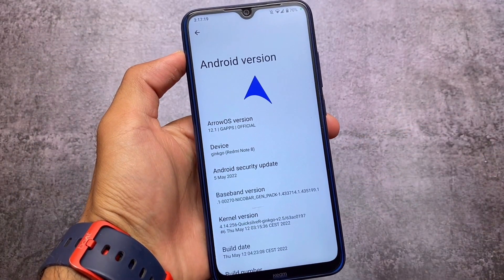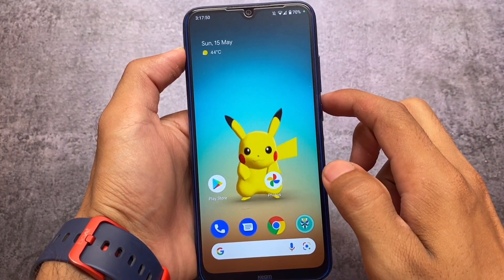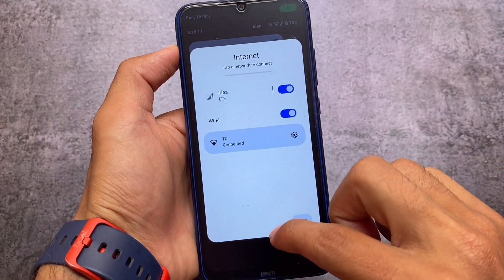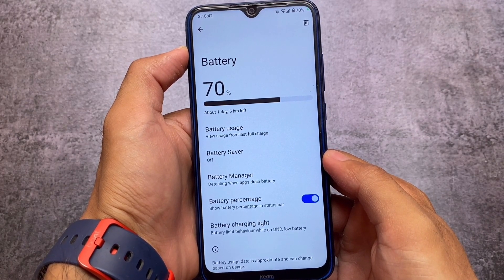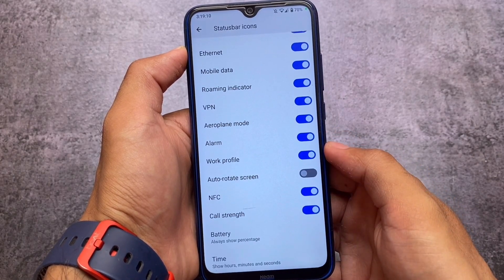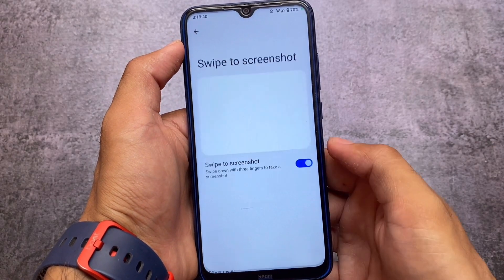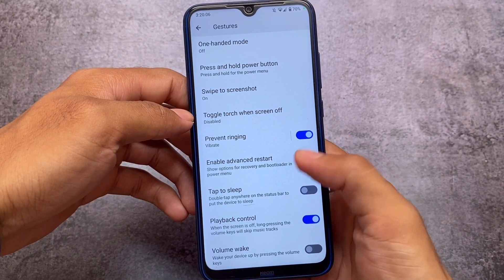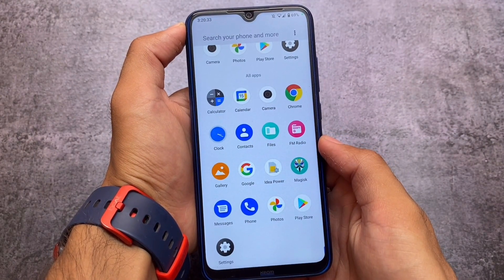OFFICIAL AOSP Arrow OS 12.1 | A Perfect choice Custom ROM with Pixel Goodies ?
Hey guys, What's Up? Everything is good I Hope. In this video, I'm gonna show you " OFFICIAL AOSP Arrow OS 12.1 | A Perfect choice Custom ROM with Pixel Goodies ? ". Make Sure to watch this video till the end to understand everything.